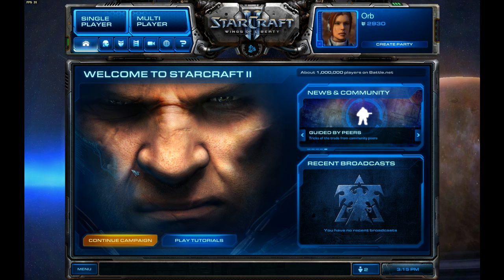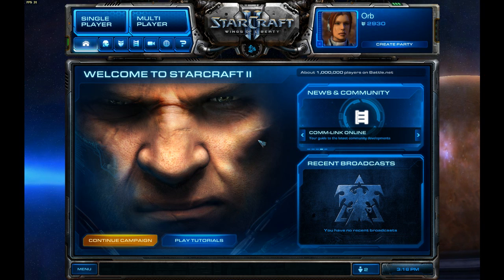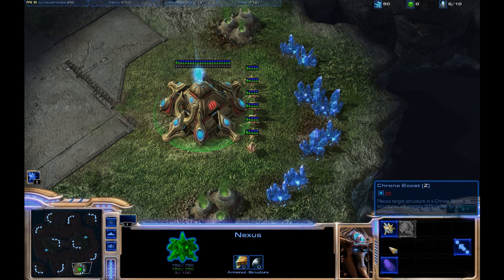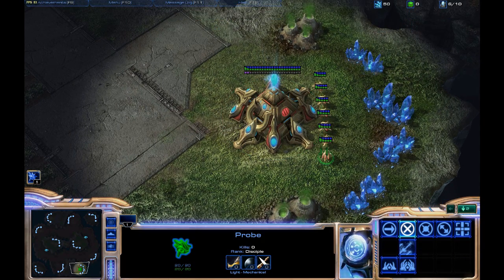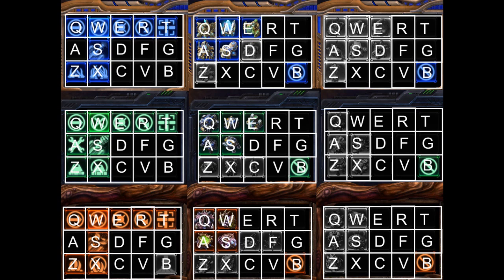Mastering Hotkeys (Grid) [TTG] (Starcraft II Beginners Guide)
In this short video I demonstrate how to effectively gain control of your hotkeys by using the Grid keyboard layout in Starcraft II

Ignore: Starcraft 2 Starcraft II Control Groups Command Groups Strategy SC2 SC Zerg Protoss Terran Commentary Strategy Beginner Noob Starting Idra Blizzard Bnet Battle.net quick match coppoerative ffa 1v1 2v2 3v3 4v4 tvt tvz tvp zvz zvt zvp pvt pvz pvp match ai coop marine zergling zealot marauder thor void ray dragoon templar stimpack concussive shot  hellions tanks medivac mmm 6 pool ventrillo voice chat vikings raven lost temple scouting scout raven ghost SCV sentry tower tips tricks reaper TheThinkingGamer ThinkingGamer TTG Hotkeys 1v1 2v2 3v3 4v4 FFA Custom Game Gaming PC MAC Insane Very Hard build order commentary casting blizzard wow world of warcraft III rush expand fast pro pros professional RTS replay harrasment help release beta micro macro micromanagment  SCV Sentry Tower ghost raven